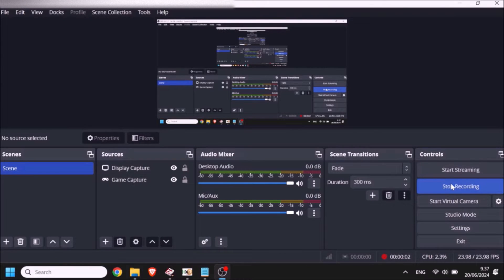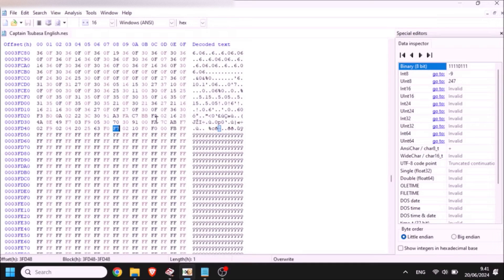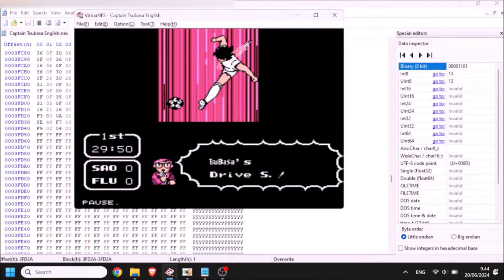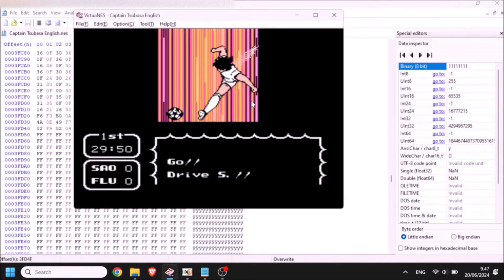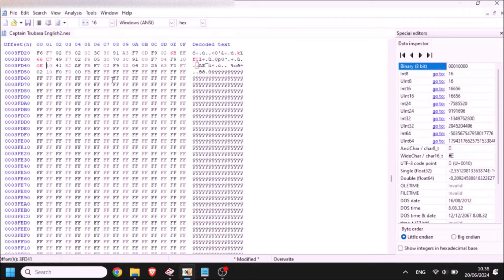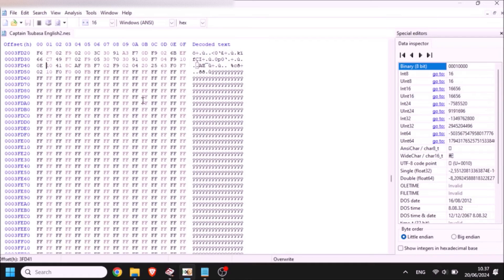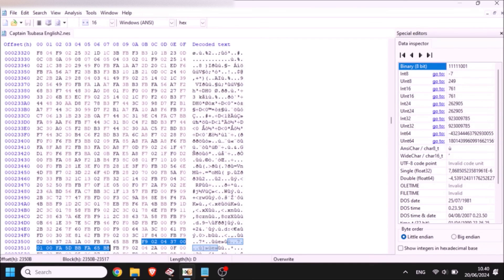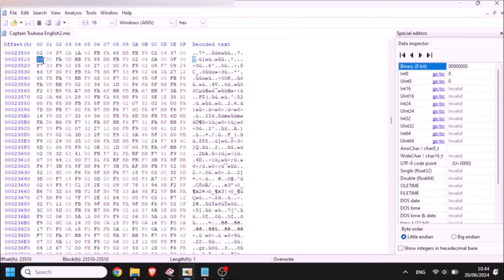Captain Tsubasa 2 NES: Hex Editing Shots For Beginners (Tutorial: Part 2)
This is lesson 2 of Captain Tsubasa 2 NES Hacking tutorial and it concludes the lesson for editing shots.

Otherwise you will have difficulty understanding this part. Here is the link or part 1:

NOTE
I forgot to mention in the video why the 4 (in FB B4) got a +1 added to it, but the B (in 4C AB) didn't get a +1 added. The reason the 4 (in FB B4) got a +1 is because the first letter is F. If the first letter is E or lower, it would NOT get +1. It would remain the same. So for example if it was CB B4 instead of FB B4, it would become 234DB, same calculation as the 4C AB when it became 22B5C.

Here are some more offsets for shots' backgrounds and balls' paths:

Tsubasa's Drive Shot:
Background: 21D0C - Ball's Path: 21F0E

Nitta's Falcon Shot:
Background: 21D10  - Ball's Path: 21F12

Matsuyama's Eagle Shot:
Background: 21D1C - Ball's Path: 21F1E

Soda's Razor Shot:
Background: 21D14 - Ball's Path: 21F16

Hyuga's Tiger Shot:
Background: 21D1E - Ball's Path: 21F20

Hyuga's Neo Tiger Shot:
Background: 21D20 - Ball's Path: 21F22

Carlos's Mirage Shot:
Background: 21D32 - Ball's Path: 21F34

Coimbra's Mach Shot:
Background: 21D34 - Ball's Path 21F36

Zagalo's Double Eel Shot:
Background: 21D4A - Ball's Path:21F4C

Schneider's Fire Shot:
Background 21D3C - Ball's Path: 21F3E